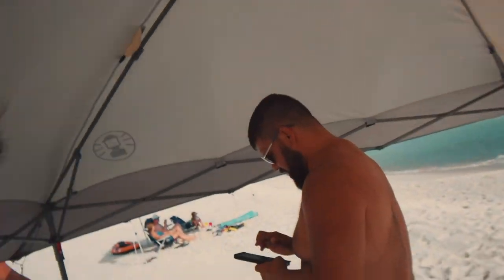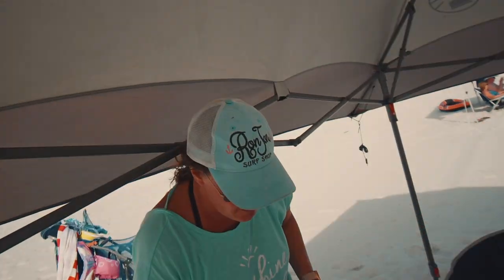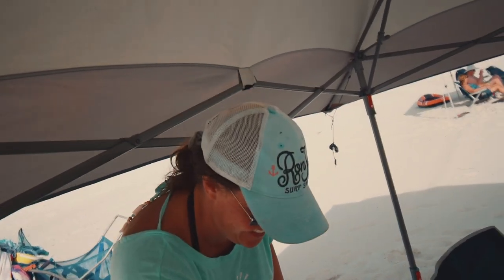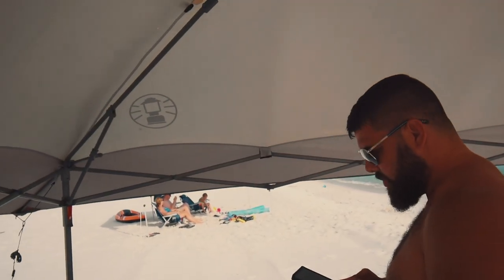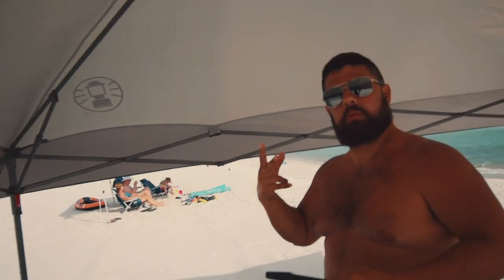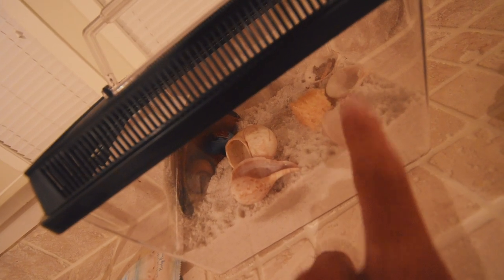I bought two new hermit crabs